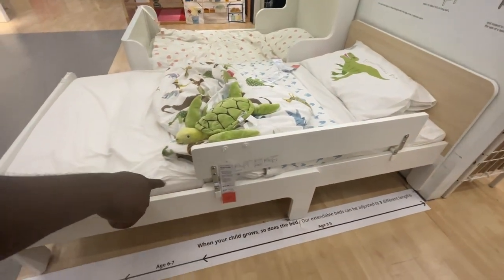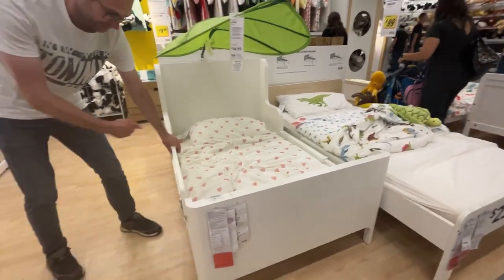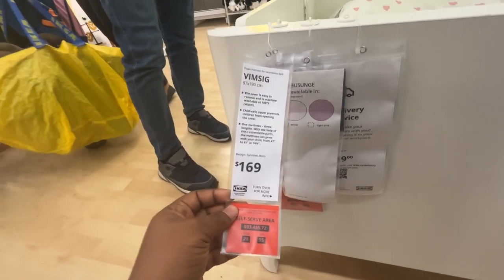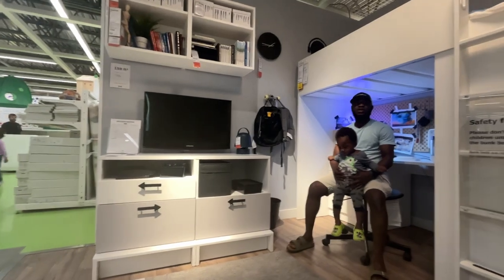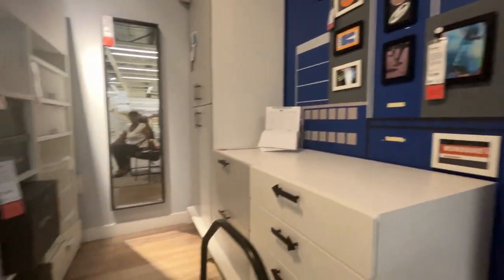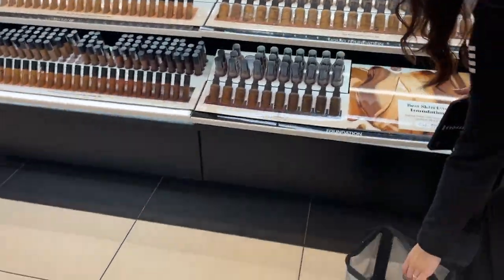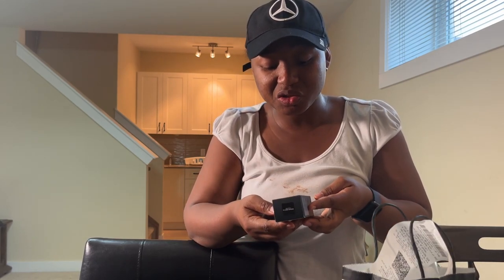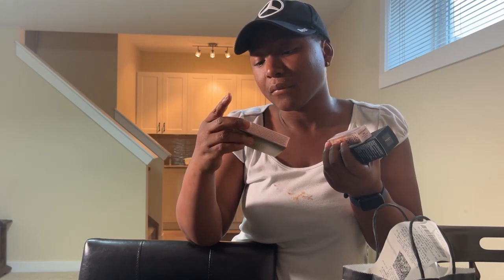Canada Life: We went furniture shopping |Loking for a Toodler Bed|Ikea|Make up shopping in Sephora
Hi guys! In today's vlog, I'm taking you along with me as I embark on a fun-filled day of furniture shopping for my toddler's new bed and a fabulous makeup shopping spree!

Join me as I explore various furniture stores, searching for the perfect bed that will not provide a cozy night's sleep for my son.

Throughout the day, I'll be sharing my thoughts on different furniture options and makeup products I got giving you valuable insights and honest reviews. Plus, I'll take you behind the scenes of the shopping process, offering tips on how to make the most out of your own furniture and makeup shopping adventures.

Join us for this delightful day of exploration and laughter….

Thank you for being a part of my YouTube family, and I can't wait to share this fantastic day with you all! Let's go furniture and makeup shopping together – it's going to be a blast! See you in the video!
SUB COUNT
1790... Road to 2000